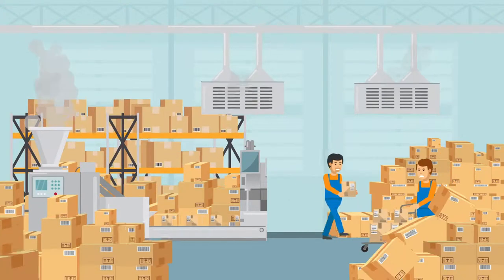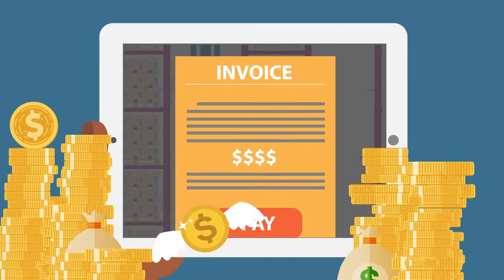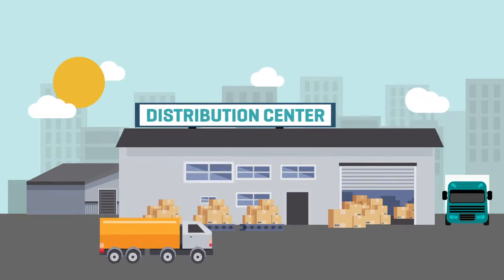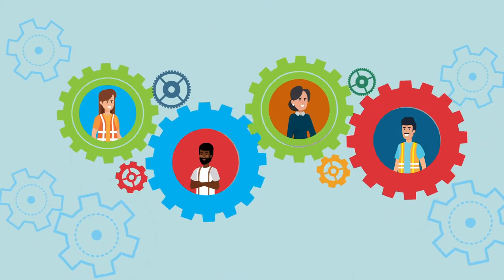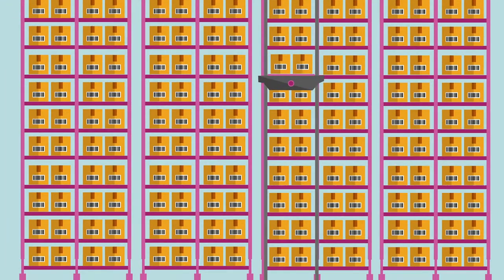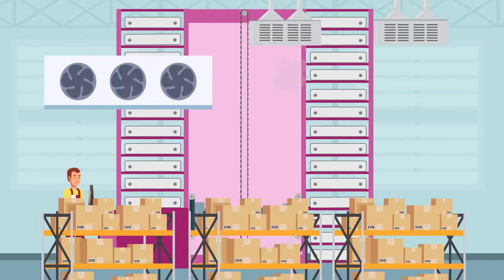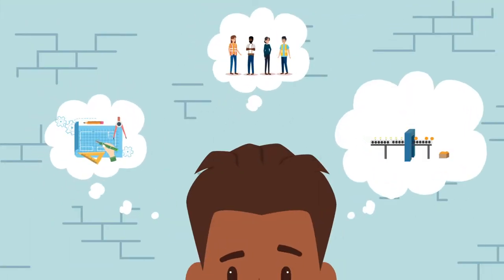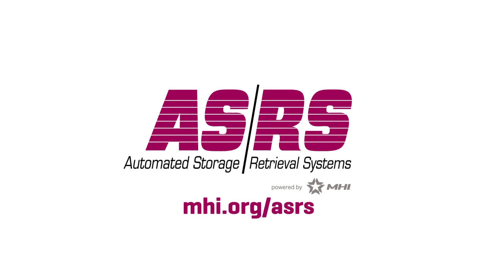AS/RS and ROI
An AS/RS delivers incredible ROI and will actually save you money - both right out of the gate and in the long-term.